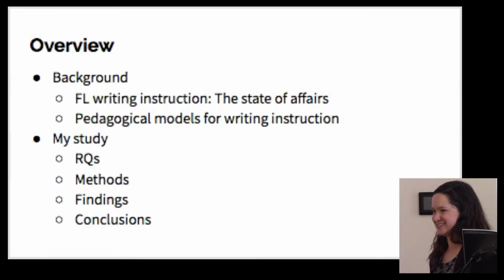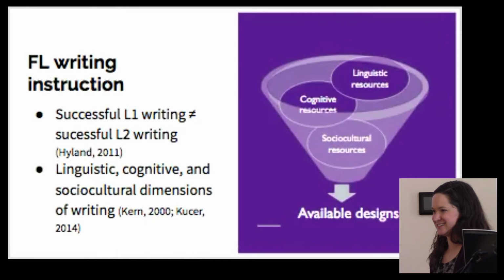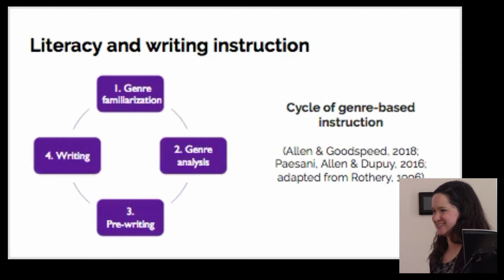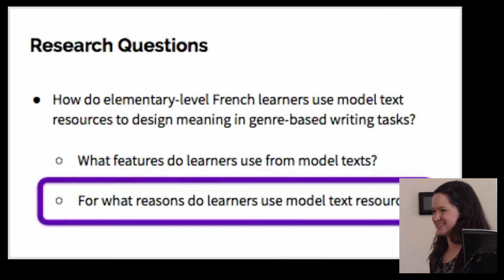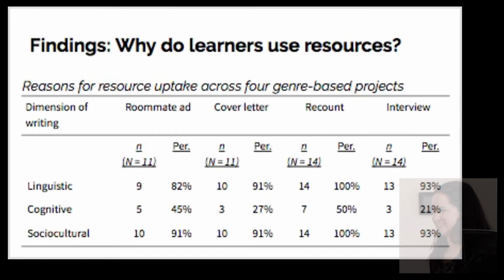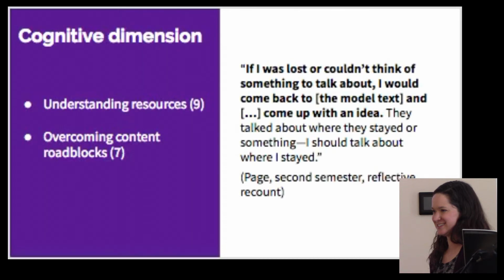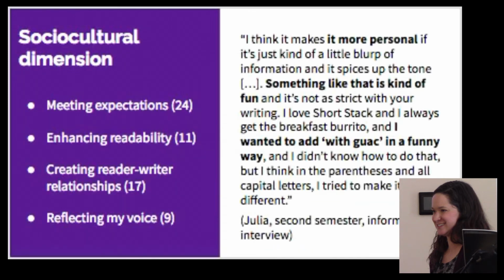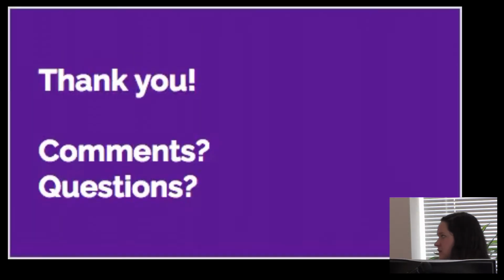Exploring the Meaning-Making Choices of Collegiate French Learners Through Genre-Based Writing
In foreign language (FL) instruction, the role of writing is often limited due—in part—to the fairly prevalent belief that successful FL texts are characterized primarily by accurate language. Scholars, however, have challenged this belief by insisting that FL writing also has important cognitive and sociocultural dimensions that must be attended to through classroom instruction (e.g., Byrnes, Hyland, Kern). Two pedagogical approaches that account for these dimensions are multiliteracies and genre pedagogy; yet, empirical studies that address how FL learners develop awareness of the multiple dimensions of successful FL writing remain quite limited.

The study presented in this talk explores the written meaning-making practices of 25 lower-level collegiate FL learners by focusing on the reasons for which they drew on model text resources in their genre-based tasks. Qualitative analysis of text-based interviews showed that learners used model texts for a variety of reasons that reflected the linguistic as well as the cognitive and sociocultural dimensions of writing, highlighting the importance of model texts for FL learners’ development of multiple literacies.

Presenter: Lauren Goodspeed is a Lecturer in the Department of French and Italian and Coordinator of French 1002, 1022, and 1003. Her research centers on applications of multiliteracies pedagogy for the foreign language classroom, particularly in regard to second language writing.